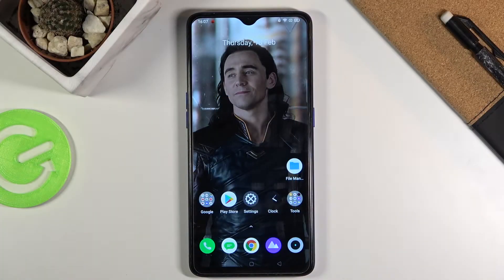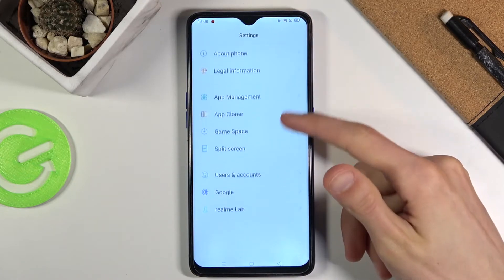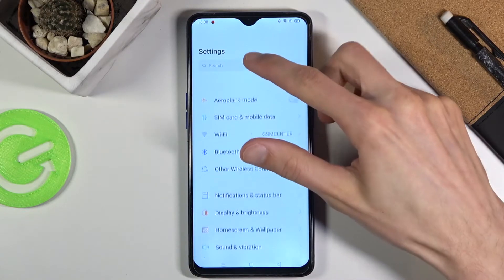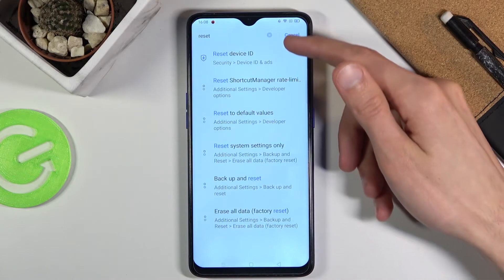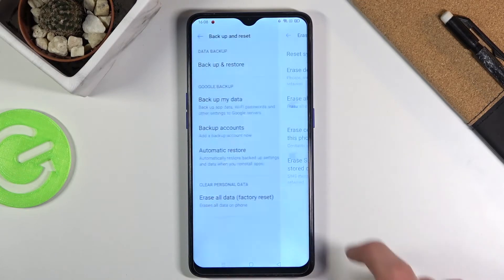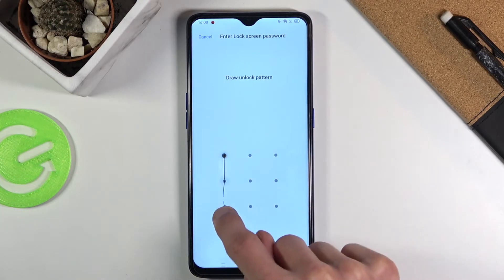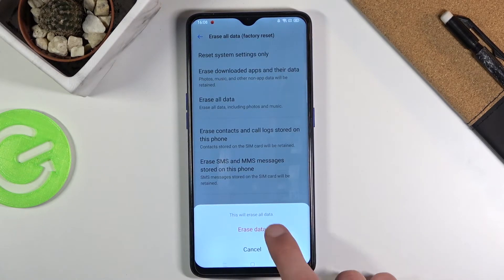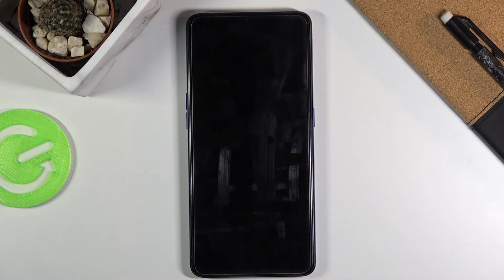How to Factory Reset REALME X2 Pro – Erase Data & Customized Settings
Learn more info about REALME X2 Pro:
Are you looking for a way to erase all personal data and customized settings in REALME X2 Pro? We would like to present the video guide, where we teach you how to smoothly format REALME X2 Pro using the settings menu. If you wondered how to restore storage in your Realme smartphone, find out the presented video guide and learn how to get access to the settings menu and format REALME X2 Pro. Let’s follow the tutorial presented above and erase everything that is stored on your Realme smartphone. Visit our HardReset.info YT channel and get many useful tutorials to REALME X2 Pro.

How to hard reset REALME X2 Pro? How to factory reset REALME X2 Pro? How to master reset REALME X2 Pro? How to format REALME X2 Pro? How to wipe data from REALME X2 Pro? How to delete data from REALME X2 Pro? How to erase everything in REALME X2 Pro?